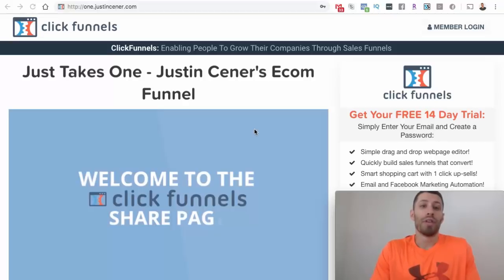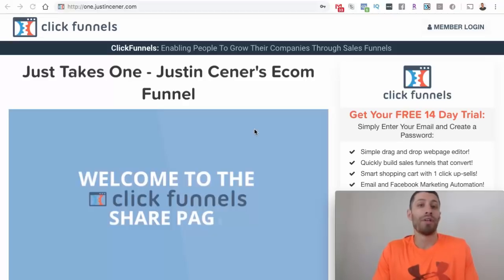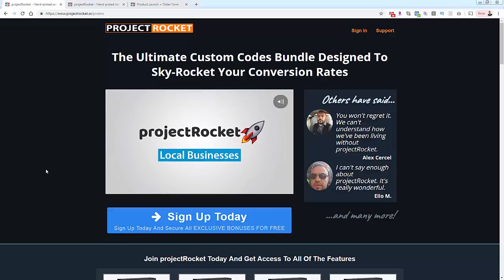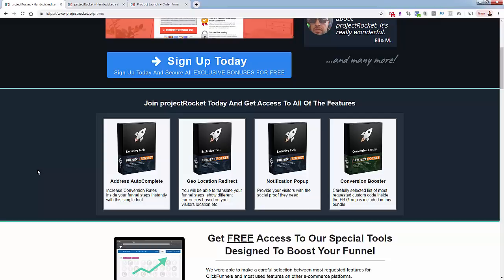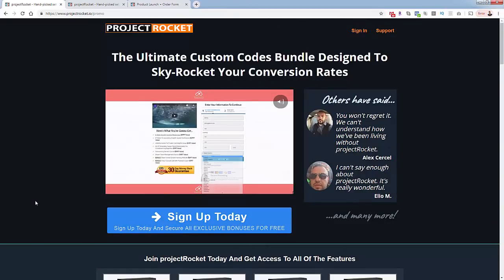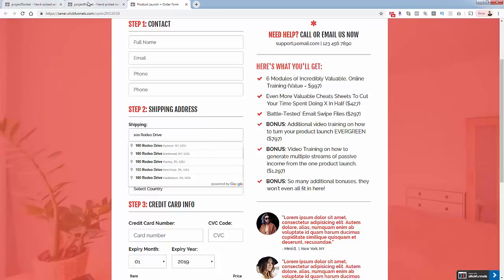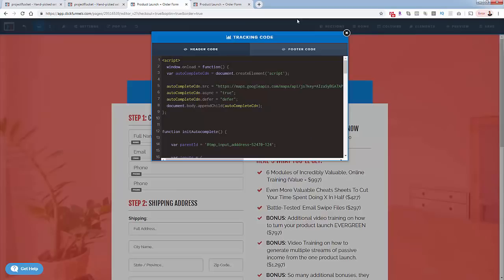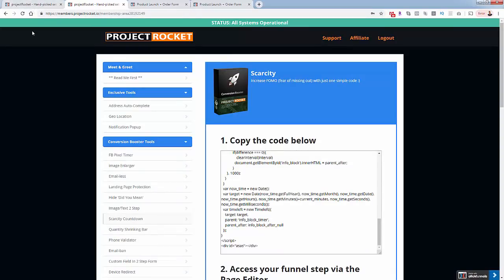How To Increase Conversion Rate On ClickFunnels ASAP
A lot of you know I use ClickFunnels basically every day! It's super easy and can be used in conjunction with Shopify to create some awesome eCom funnels.

What a lot of you don't know is that you can take your funnels to the next level with some simple copy and paste add-ons.

Increase your conversion rate. Increase the amount of money you make. It's pretty straightforward.

Out of the box ClickFunnels is great, but with these powerful copy and paste add-ons, they're even better.

There's a bunch of different ones:
Address Autocomplete
Geolocation Redirect
Sales Proof Popups
Phone Validation
Image Enlarger

These are part of the hand picked set of custom add-ons from ProjectRocket.io

Highly recommended if you want to increase conversion rate on ClickFunnels.